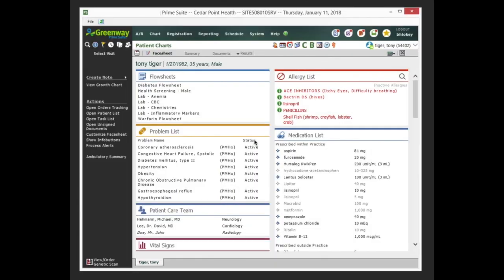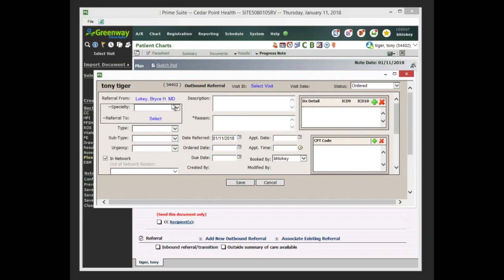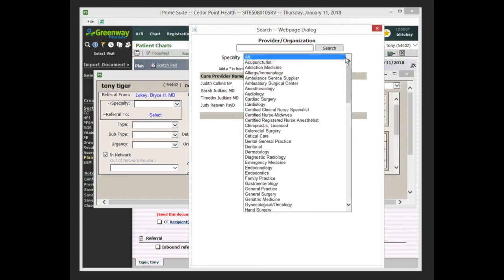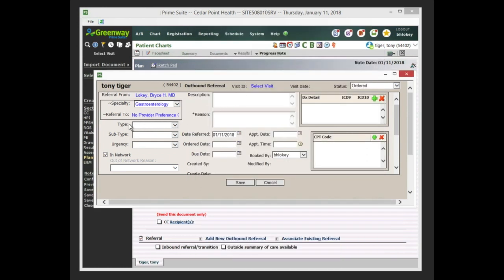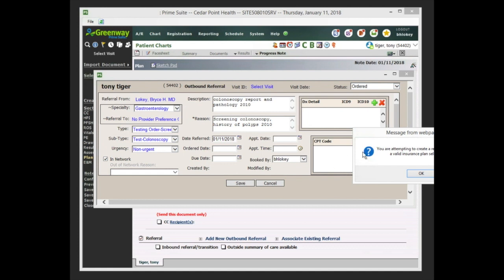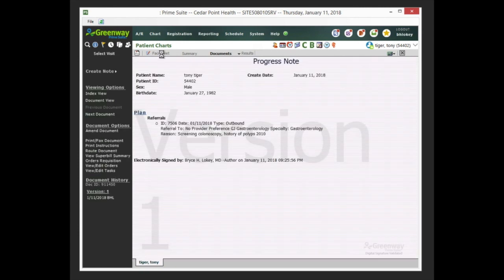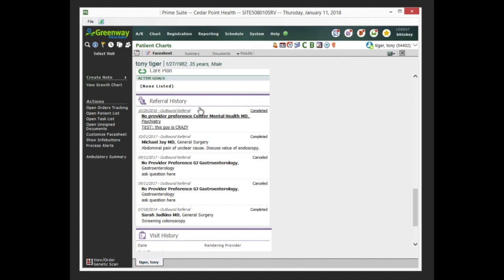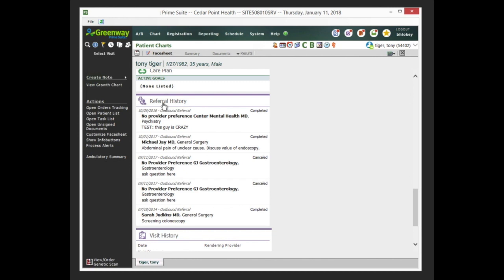03 GW Referral Management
This video is about 03 GW Referral Management